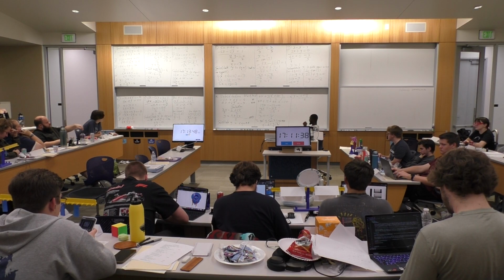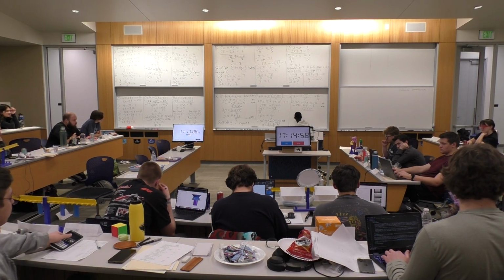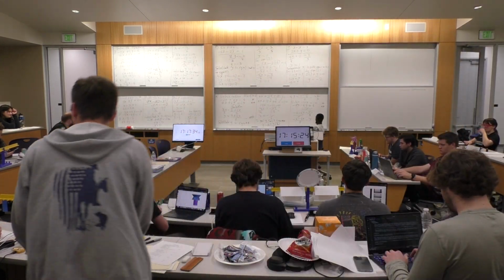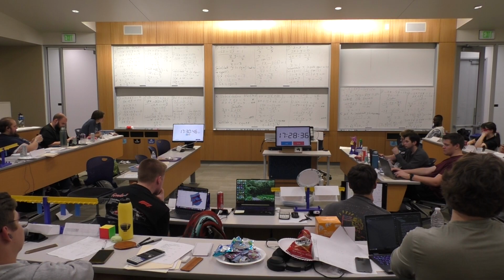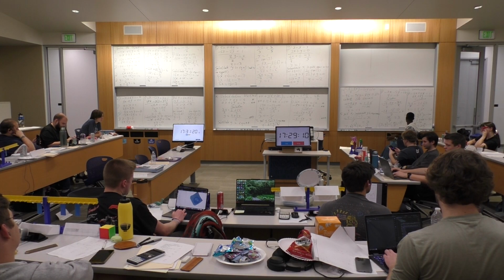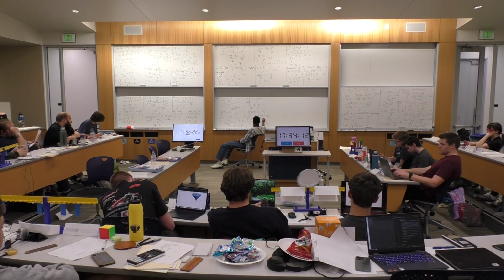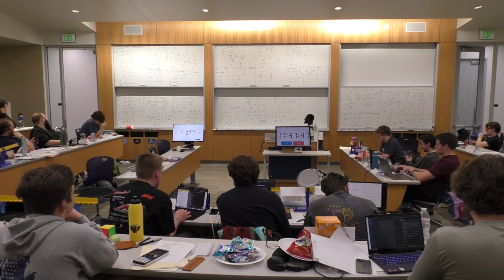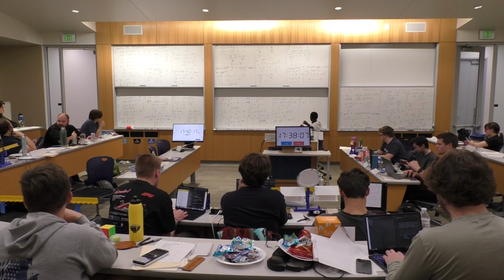SERIES 24 | UNCENSORED | 40 HOURS MATHEMATICS LESSON